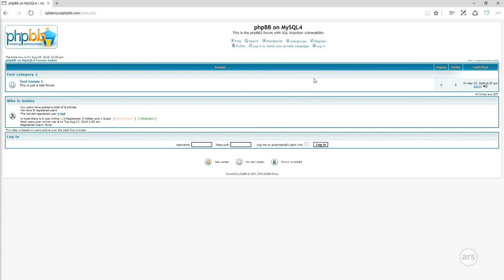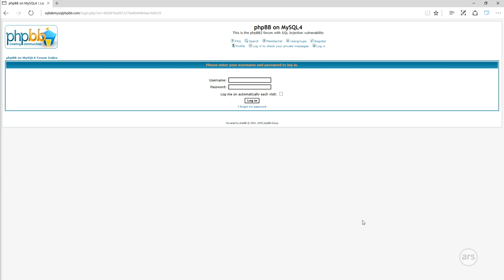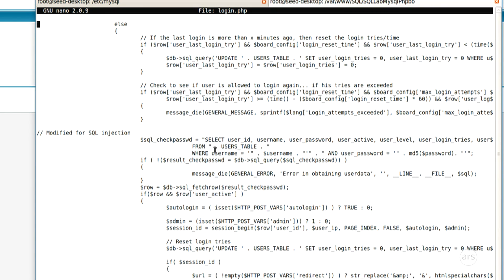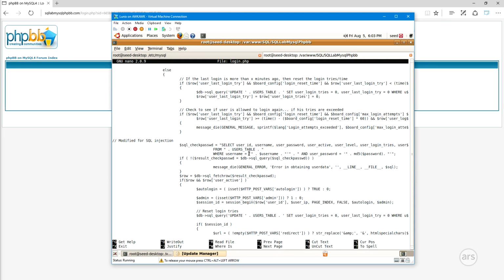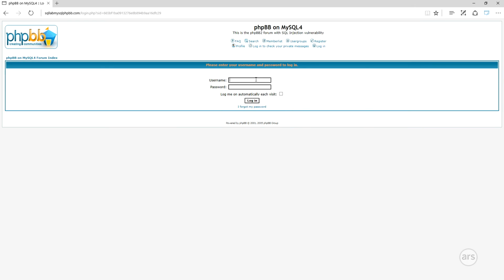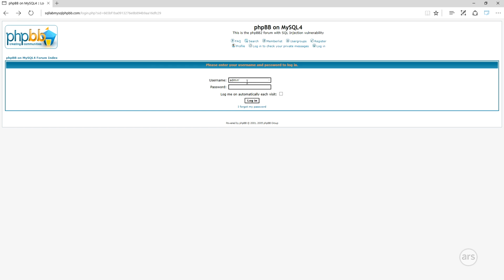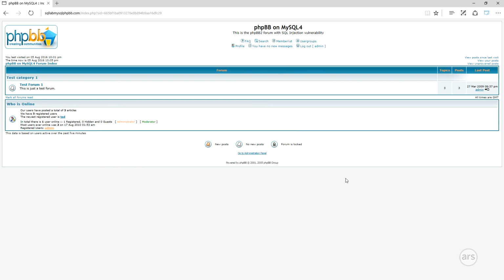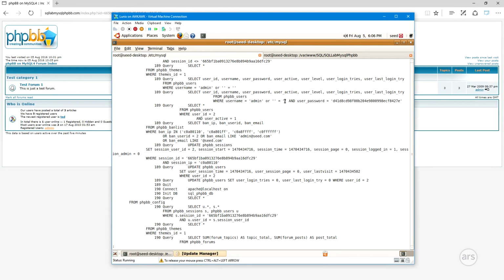A SQL injection example using phpBB | Ars Technica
Using a modified version of phpBB, Ars Technica's Peter Bright shows how to inject a SQL query to access the admin without a password. Read the article